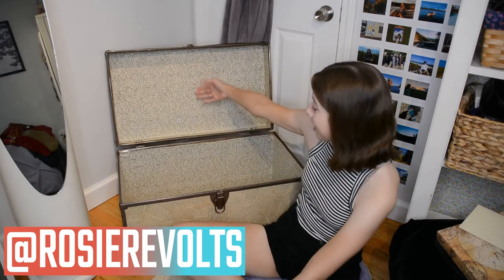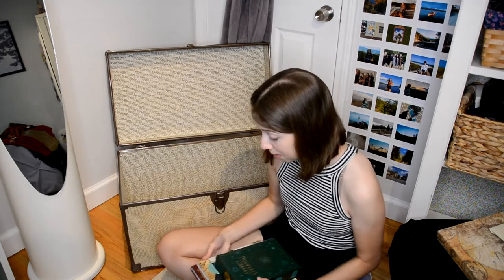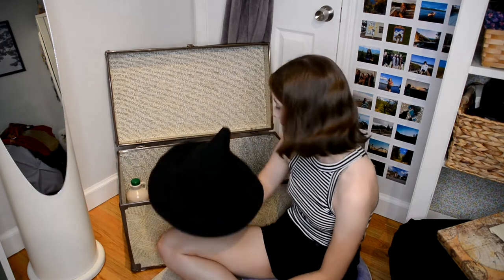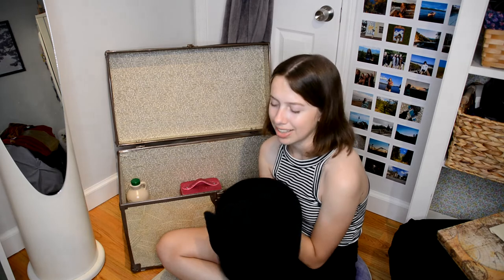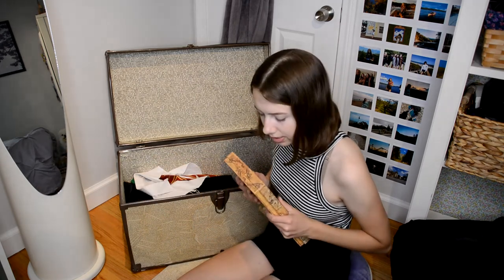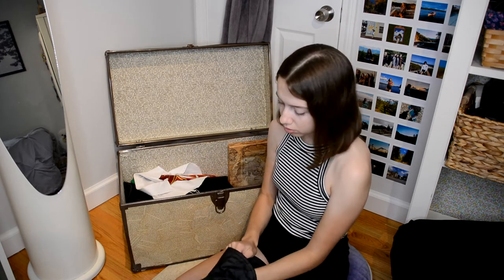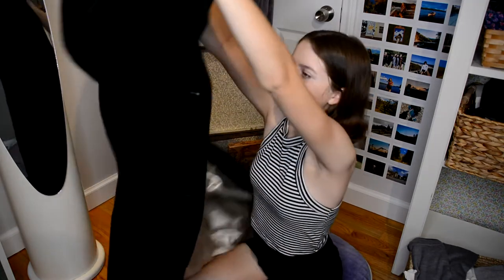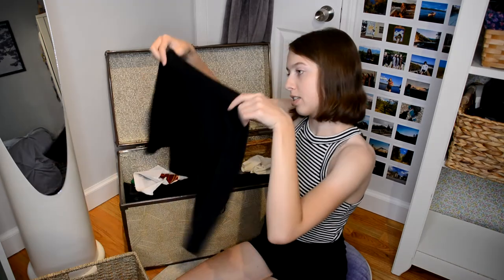Packing for Hogwarts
Watch me pack my trunk to go back to Hogwarts! See everything I am bringing, as well as everything I need to order once I get there!

Items included:
Trunk: DIY
Hogwarts letter: DIY
Books: Magical Places, A History of Magic, Hogwarts Library Collection
Shoes
Toiletries Caboodle
Maple syrup
Witch hat: Amazon
School robes: DIY (I sell them on Etsy)
Quidditch robes: DIY
Gryffindor ties: Amazon
Gryffindor headband: DIY
School dress: thrifted
Polo collar: Amazon
Quill kit: Amazon
Gloves: actually Star Wars gloves lmao
Cloak: actually was my grandmother's
Clothes rod: Amazon
Playing cards
Clothes
Platform 9 3/4 shirt: Target
Harry Potter pajama pants: Primark
Hogwarts sweatshirt: Primark
Film camera
Wand: Universal Studios Orlando
Carry on backpack: REI
Water bottle, book, cables